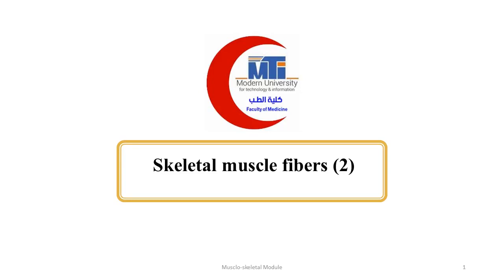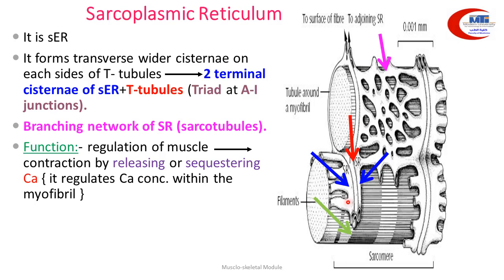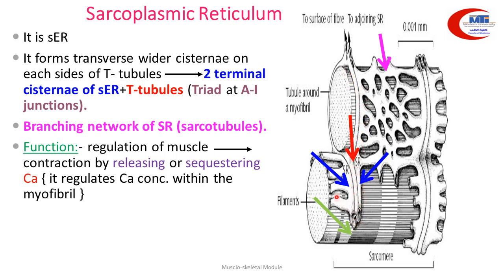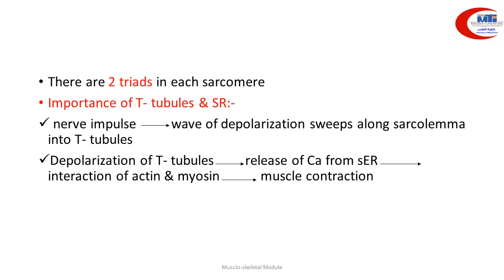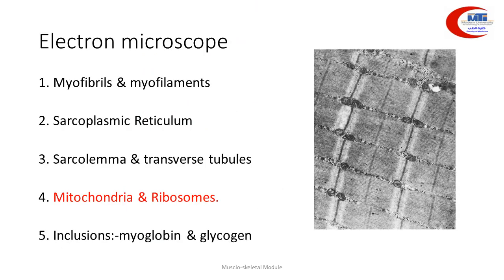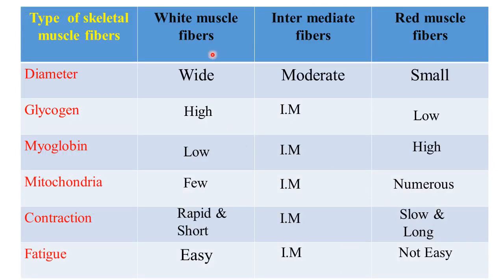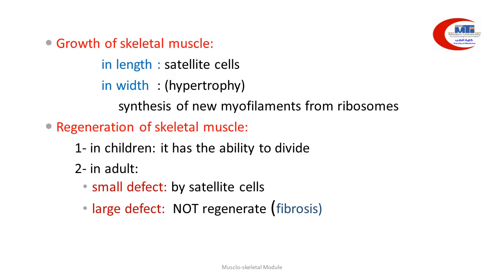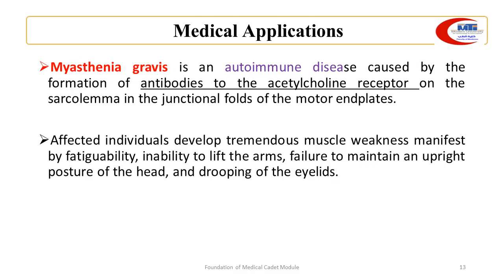MED LEVEL1 MUSI SKELETAL MS 2